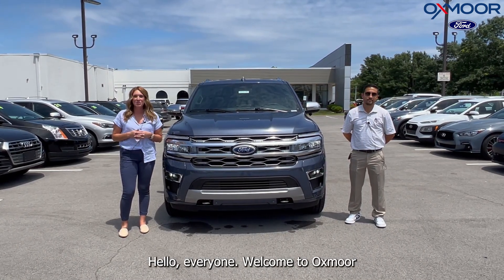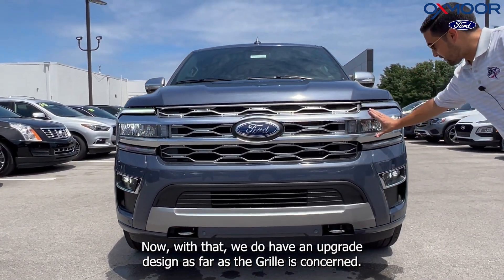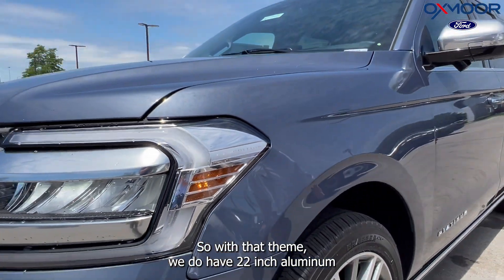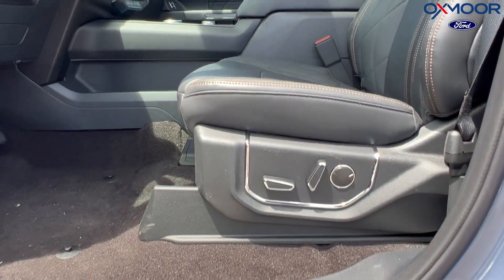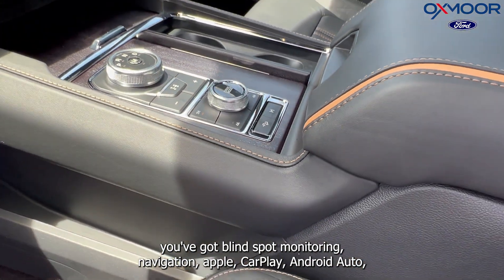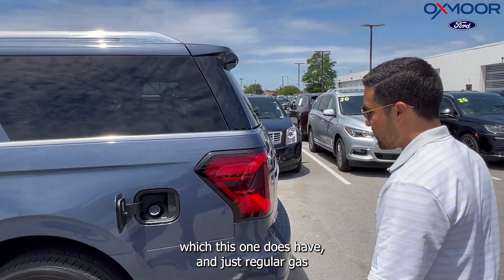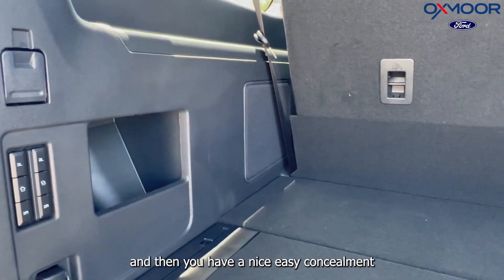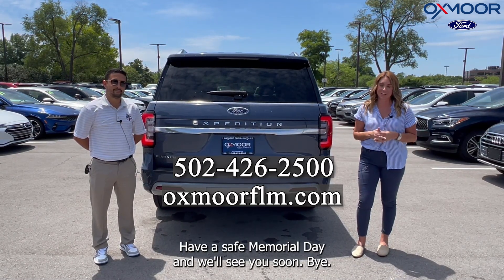Oxmoor Ford in Louisville KY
Walkaround on a new 2023 Ford Expedition Max Platinum.